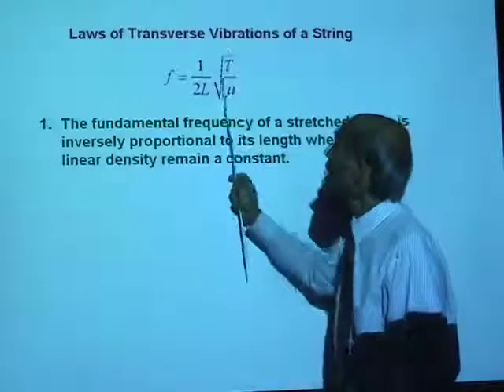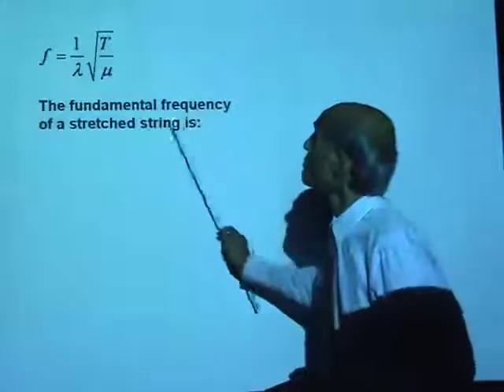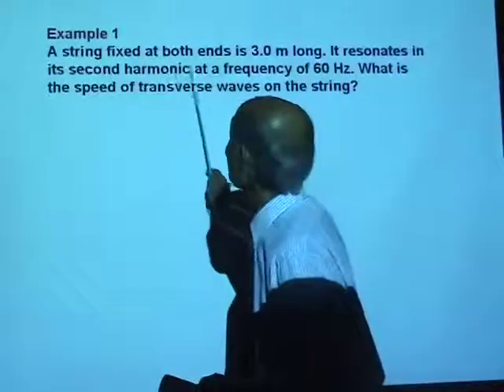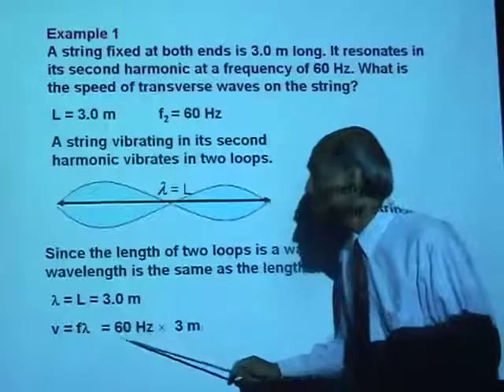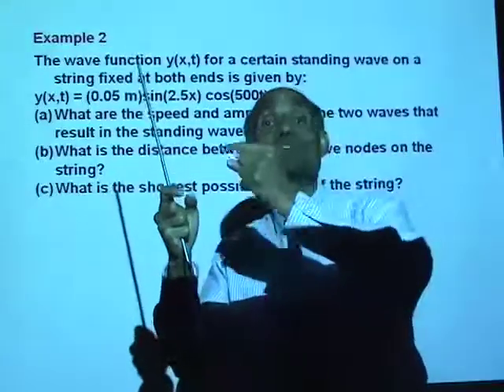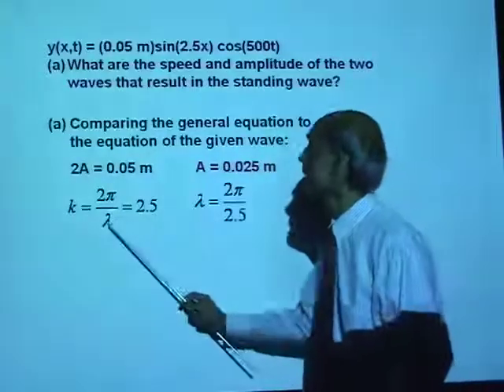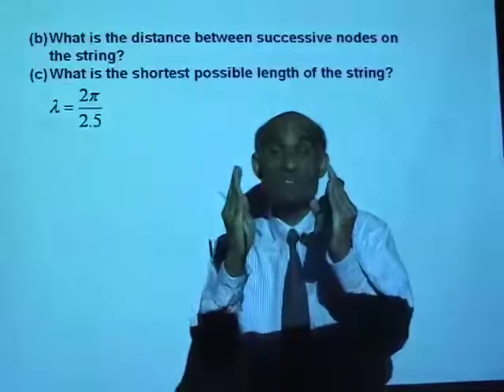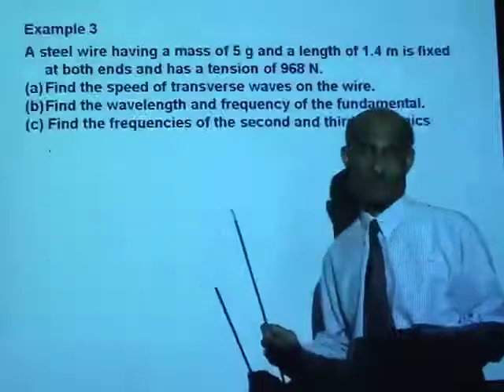PHY2048 Lesson 5 3b Harmonic Stationay Waves iv